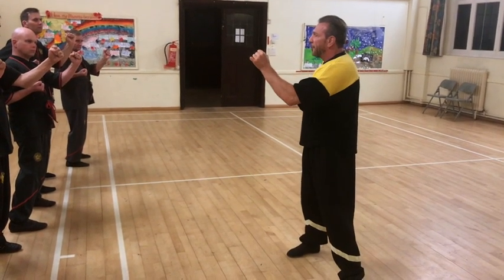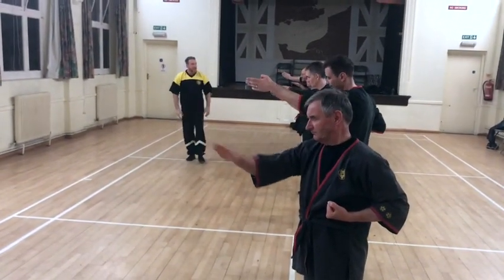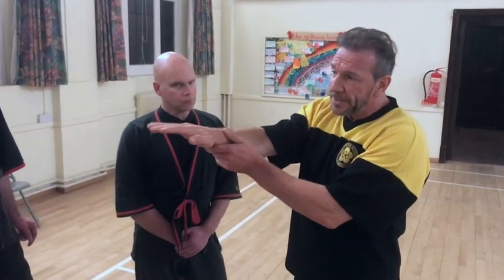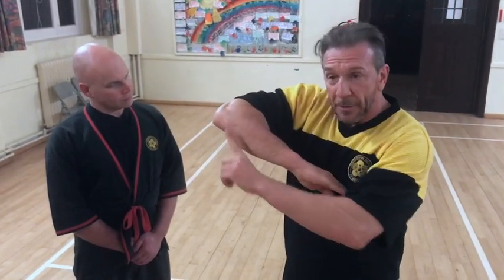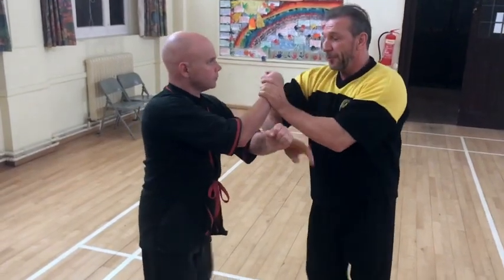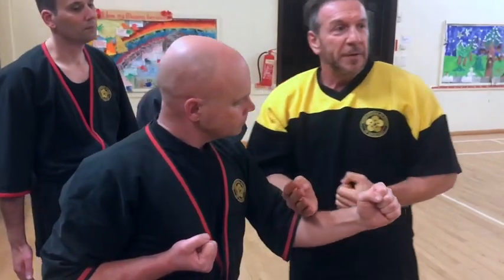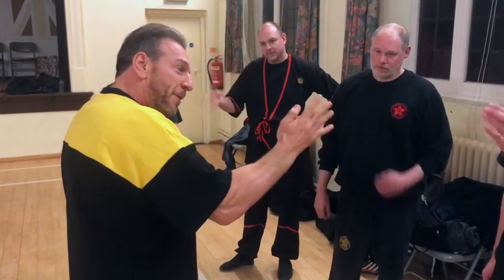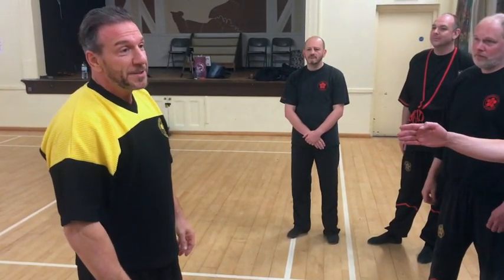Bai Jee Sao - Swaying Fingers shown by Grandmaster Klaus Brand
During a class in Tunbridge Wells, England